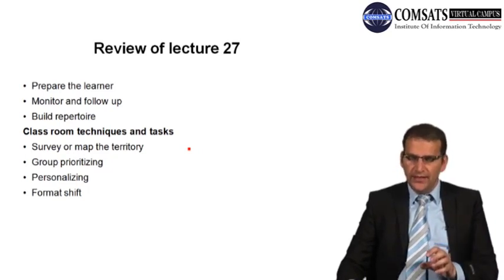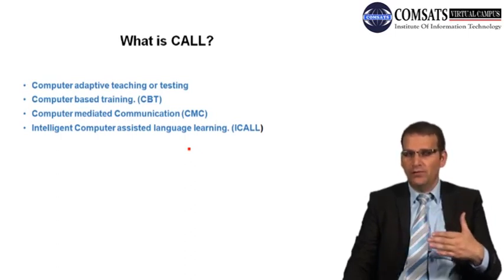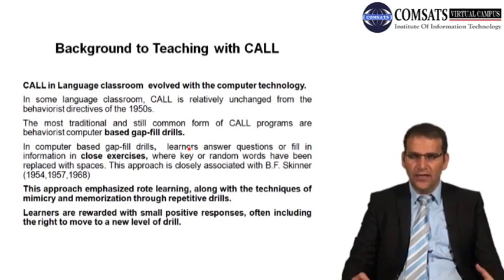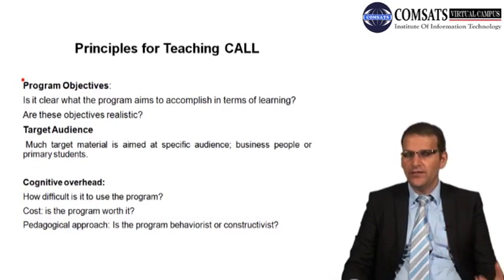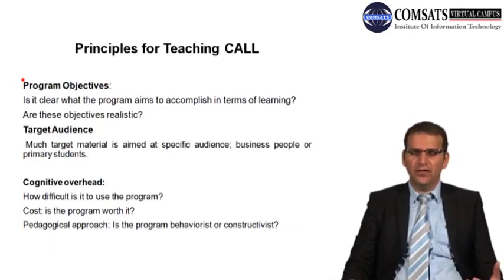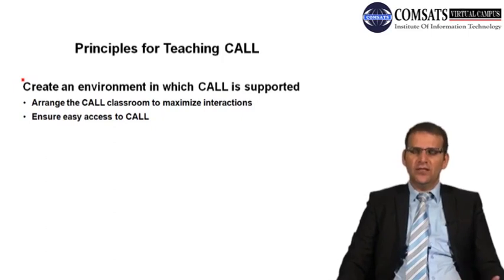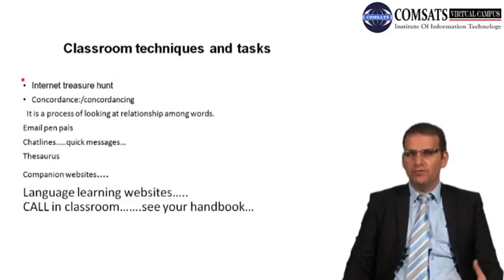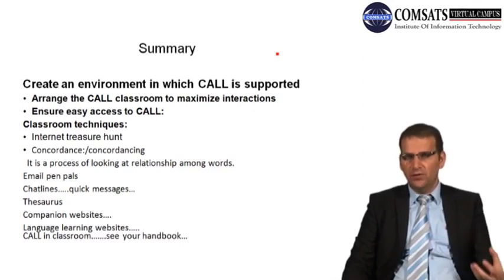Using Computers in the Language Classroom ENG555 LECTURE in Hindi Urdu 28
role of computer in english language teaching,
computer in language teaching pdf,
role of computer and internet in second language teaching,
the role of computers in language learning,
use of computer in teaching and learning,
computer assisted language teaching,
computer assisted language learning,
how do you apply computer related concepts in teaching english,
you can download form following website,It is the one the biggest educational channel which provides all lecture in Hindi, Urdu, you can find all videos in Hindi Urdu.